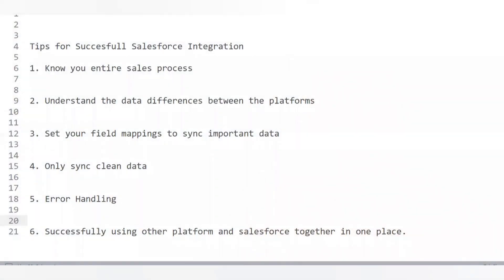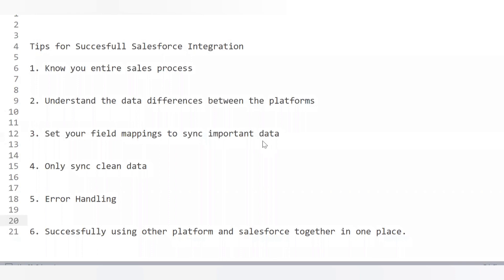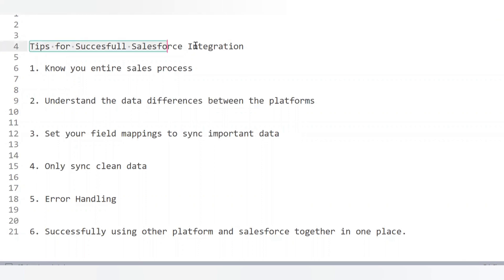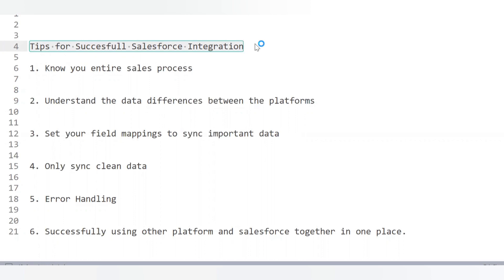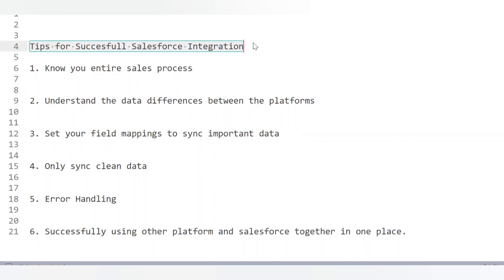Intro To Salesforce Integration | kanika chauhan